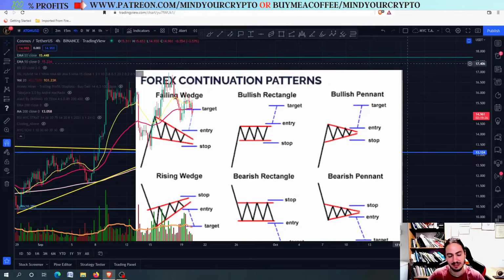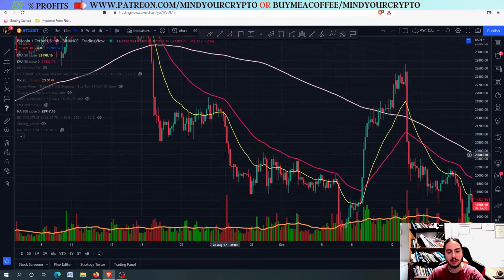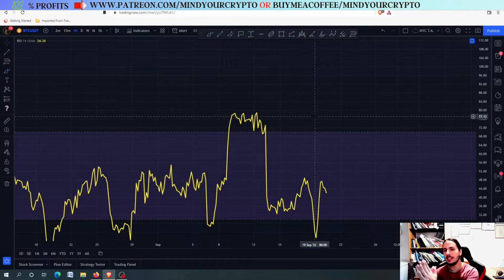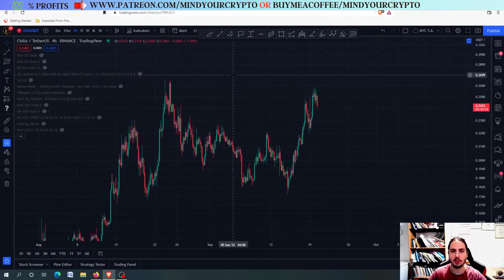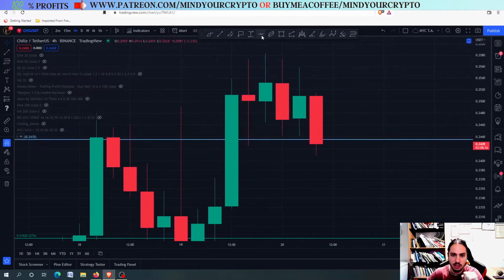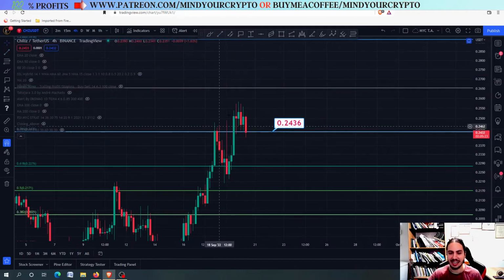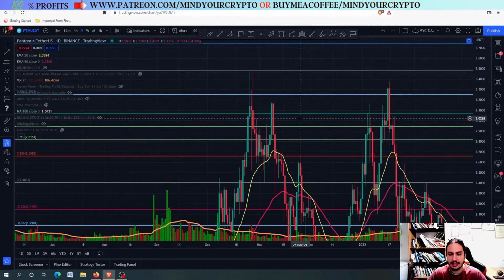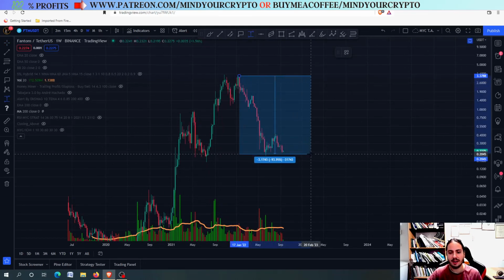BEST TRADING SYSTEM IN CRYPTO! HOW TO TRADE LIKE A PRO USING MINDYOURCRYPTO'S UNIQUE STRATEGY!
In this video we will see the best way to trade using many tools from tradingview! It is the unique system of MindYourCrypto, part 1! If you want more please help with the youtube algorithm by commenting and liking!

💰💰 JOIN PREMIUM